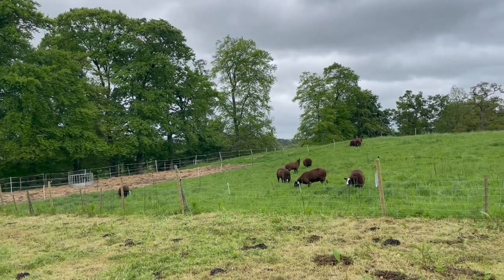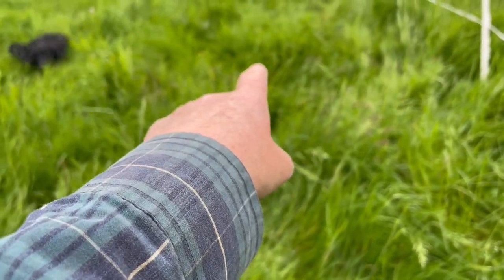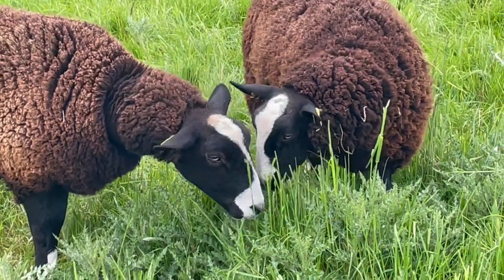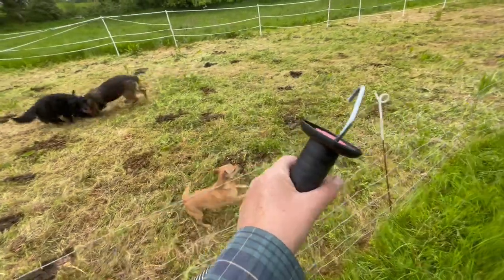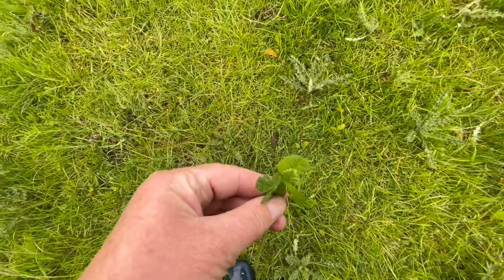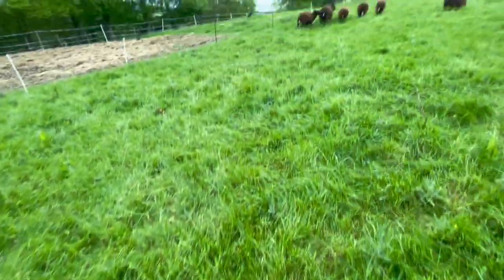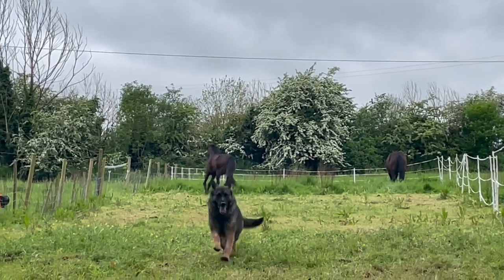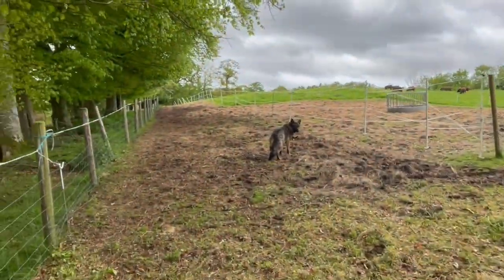The horses gallop into their grazing paddock for today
Little Miss DaisyRose is slow off the mark but she gets there in the end.